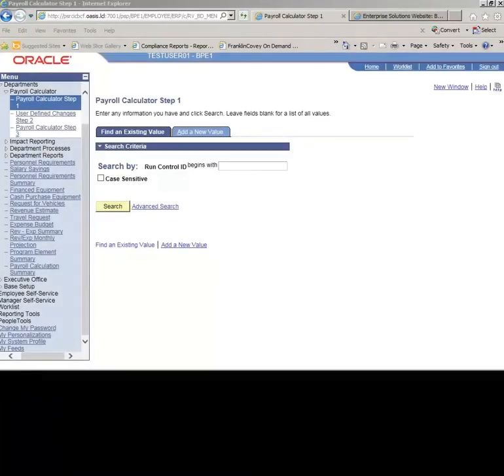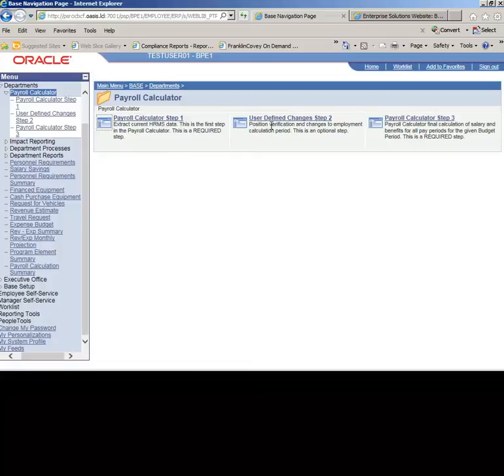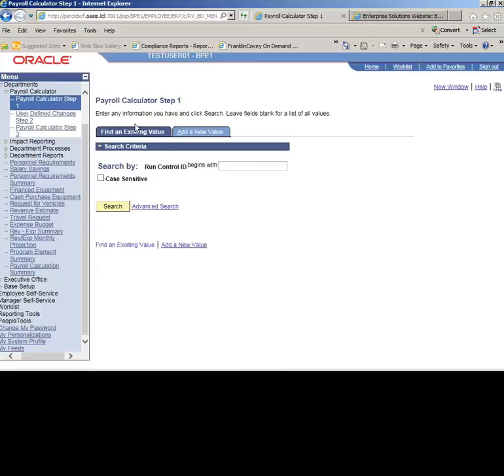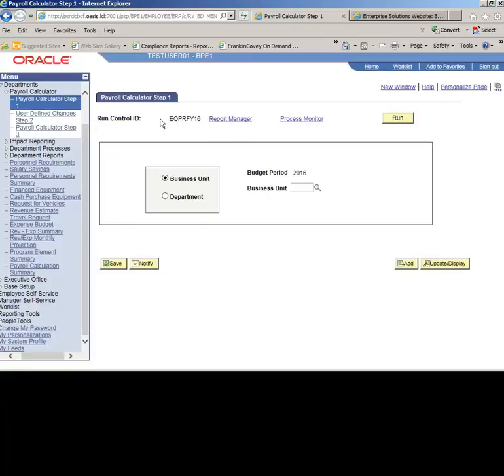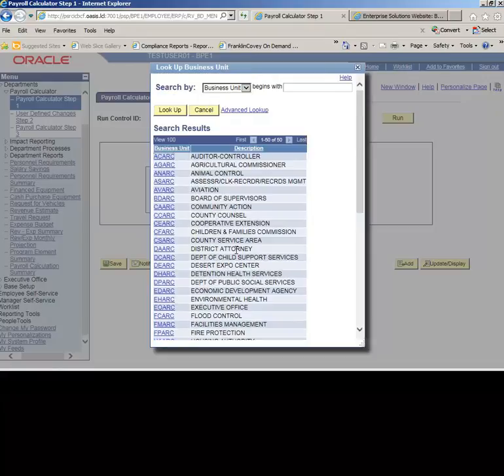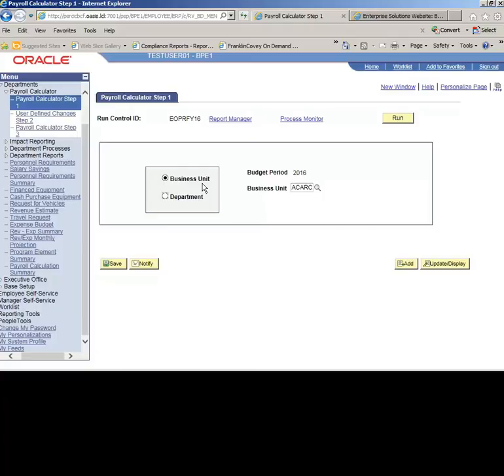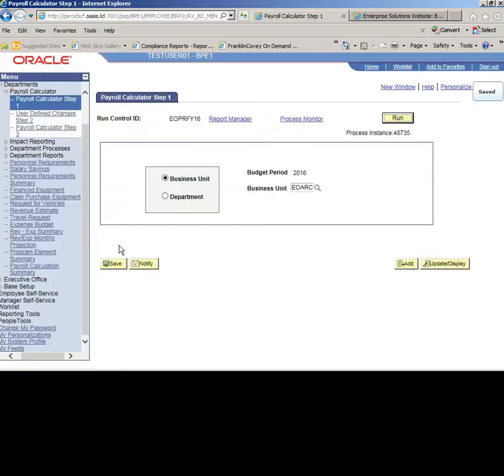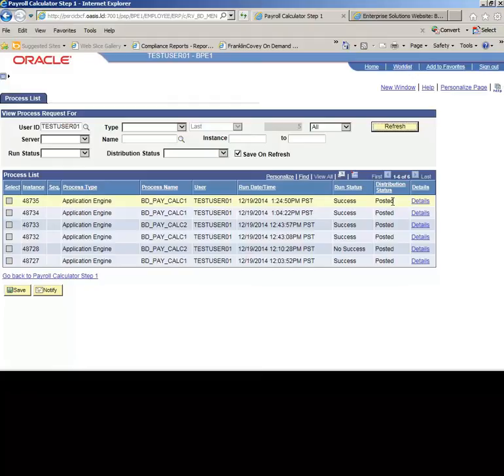How to run payroll calc part 1